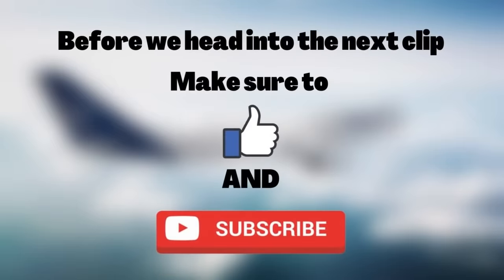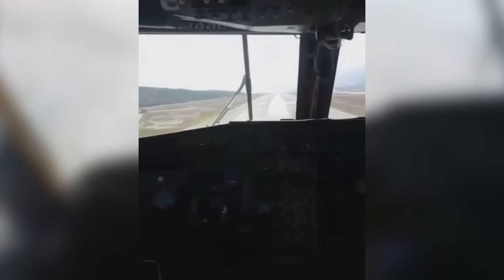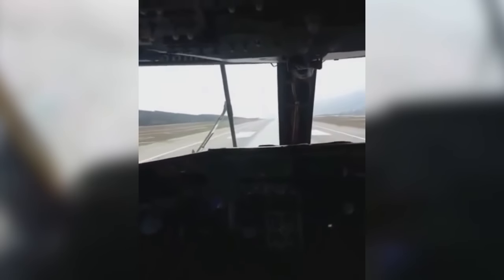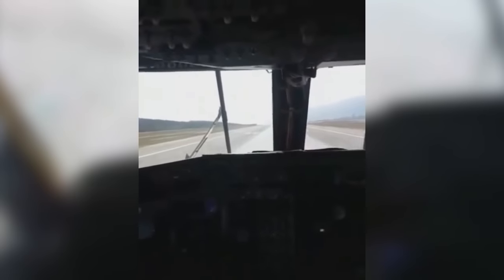Fighter Jet Nearly HITS Bridge - Daily dose of aviation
Welcome to another Daily dose of Aviation!